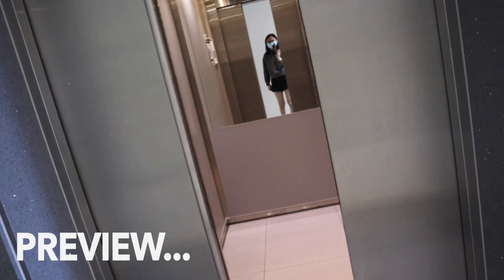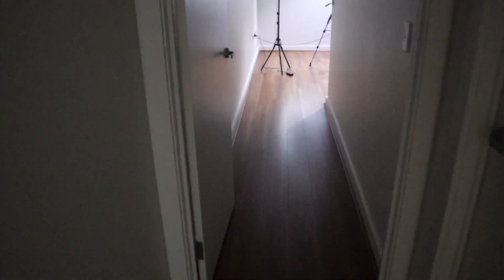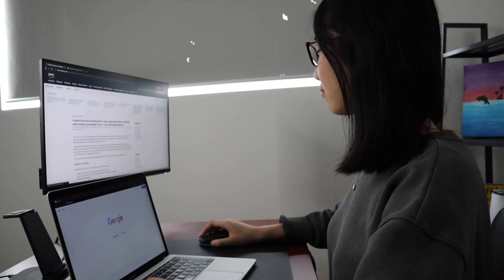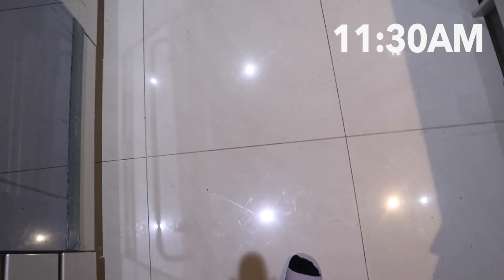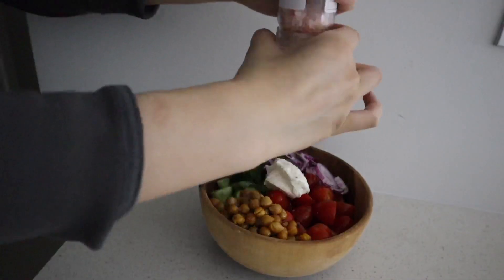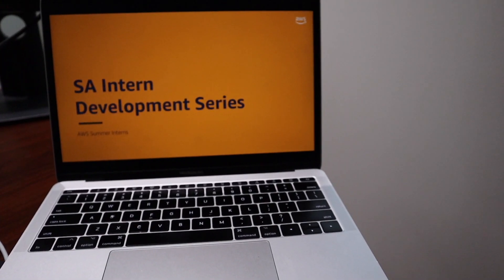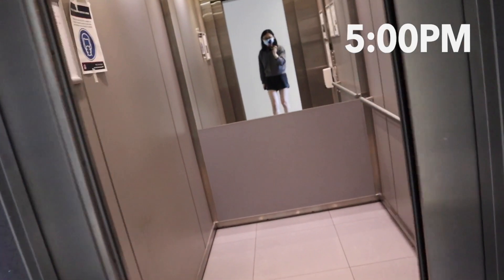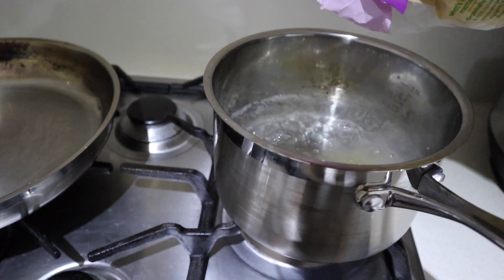Day In My Life As An AWS Solutions Architect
What does a day look like for an Associate Solutions Architect working at Amazon Web Services (AWS)? In this video, I take you through a day in my life working from home. Enjoy! 😄

▬▬▬▬ New to the "Tech With Lucy"? ⬇️  ▬▬▬▬